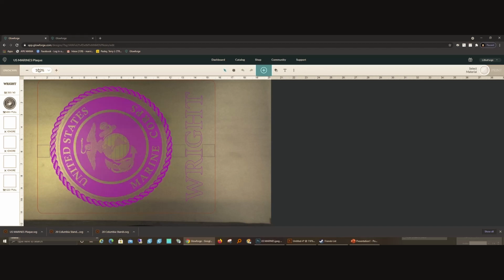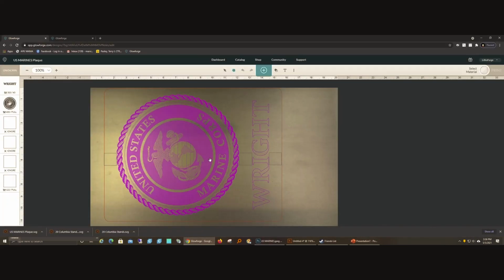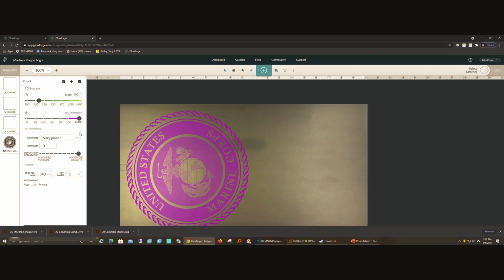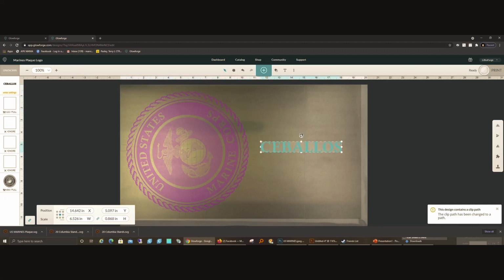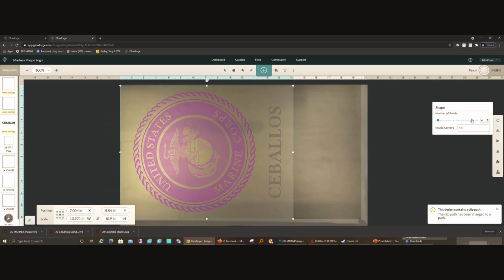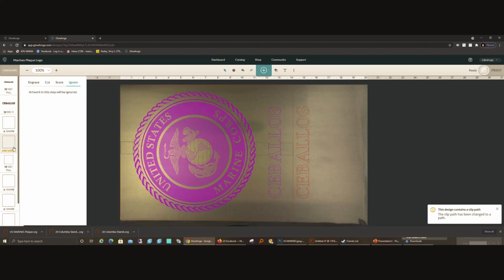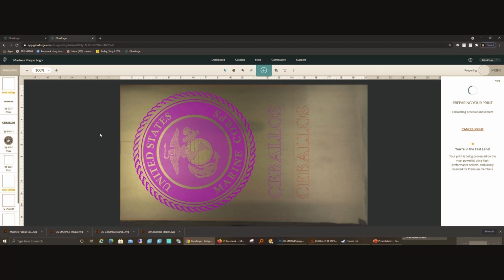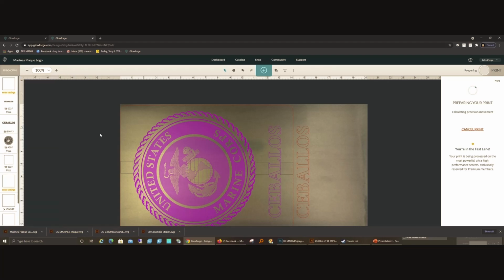Engraving a plaque on the Glowforge Part 1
Engraving a plaque on the Glowforge Part 1: Creating the image and setting up the cut and engrave.

In today's video, I am going to show you my process of making a large plaque with a Glowforge. Great as an award or service commemoration.

It is not difficult at all, and don’t be afraid of the video length, its long because I am thorough, and I tend to ramble on. 😊

Want to buy a Glowforge? Take $500 off a Pro, $250 off a Plus, or $100 off a Basic - and they'll send me the same amount as a thank you!